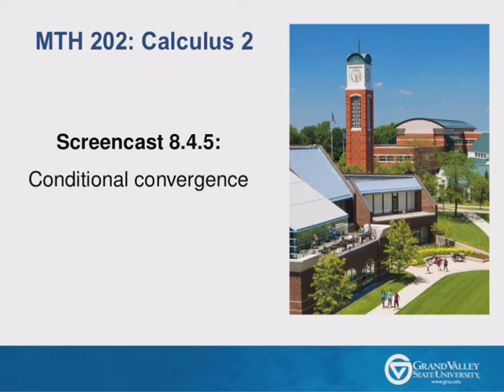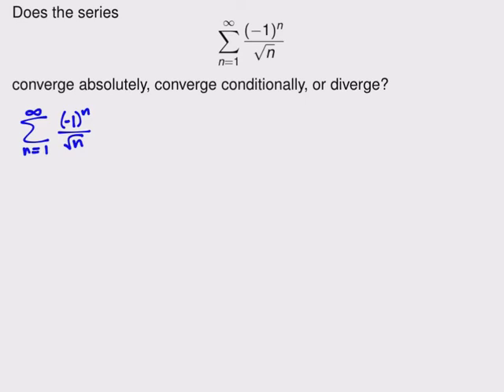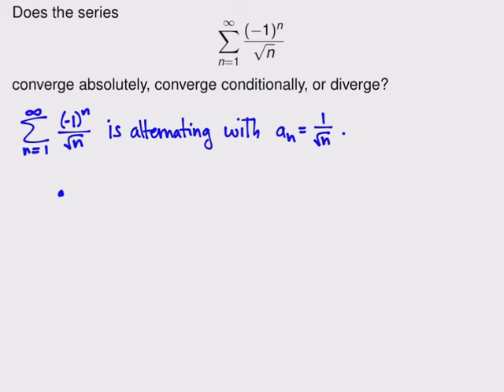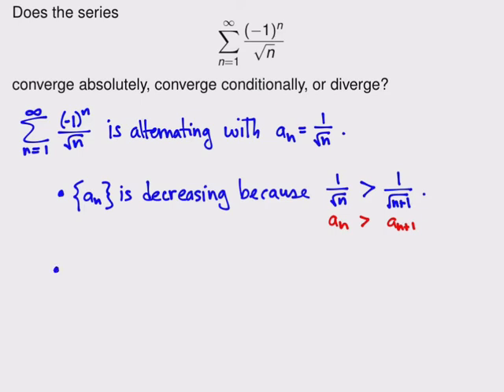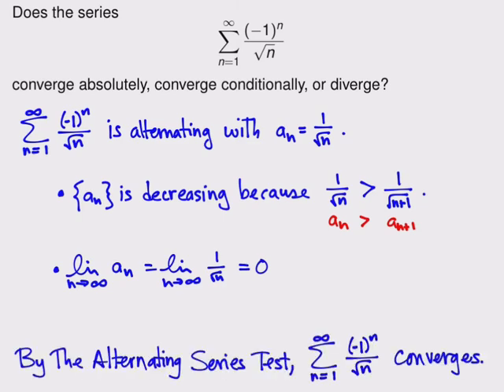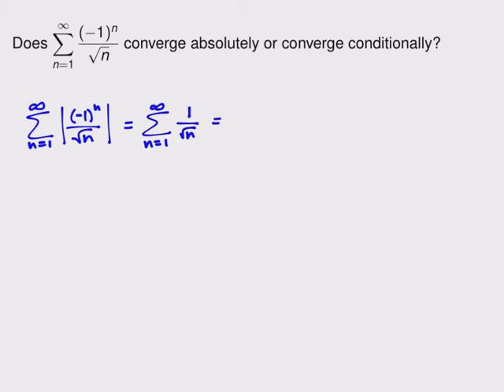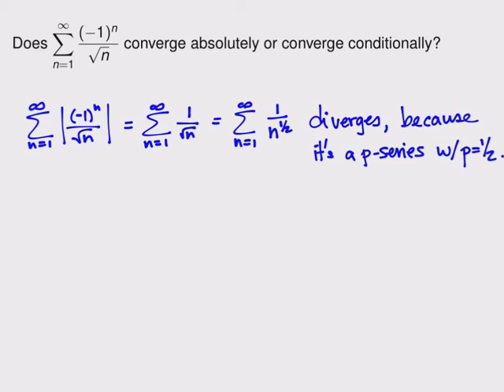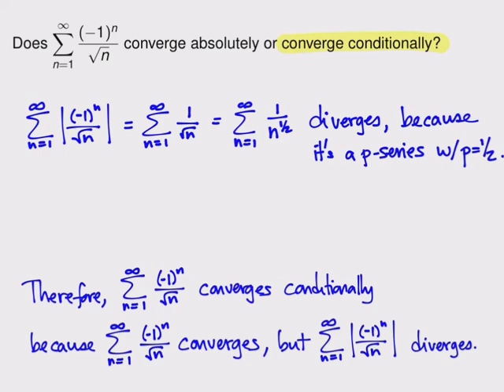Screencast 8.4.5: Conditional convergence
An example showing how to determine that a series converges conditionally.